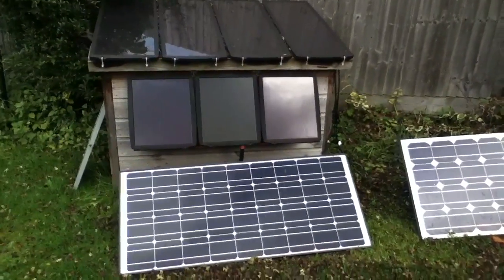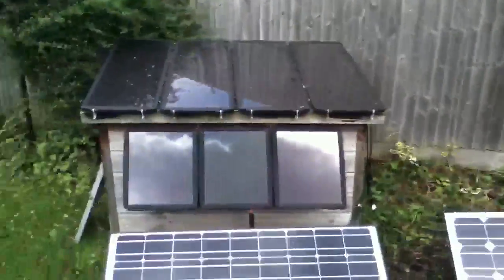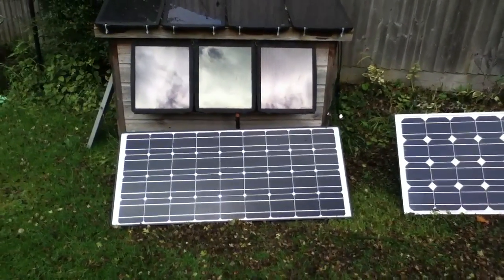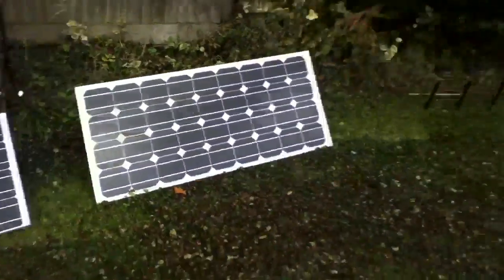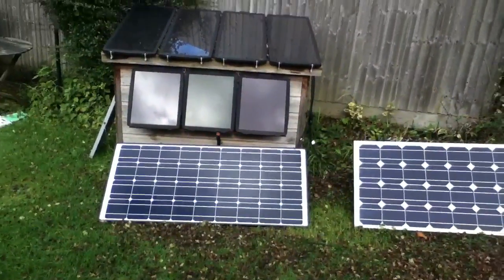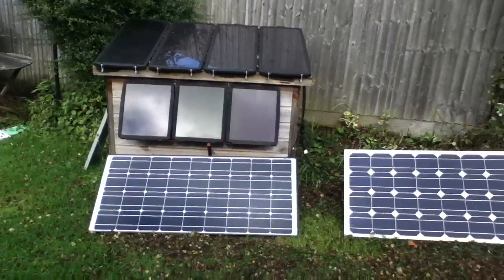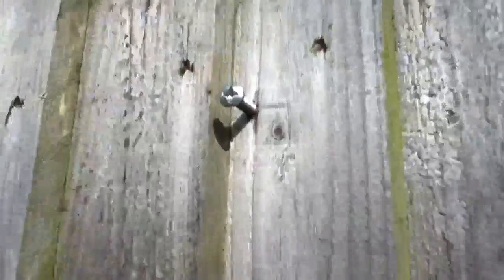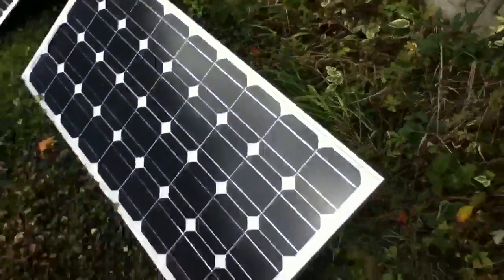Preparing Solar Panels for the Low Winter Sun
With the sun so low in the sky, my hedge tops are casting shadows on my solar panels. If I could raise the panels higher (up on the fence) they would generate more power. So I'll attach a couple of double-slot shelving uprights to the fence and use different length support arms to hold the panel at a suitable angle.